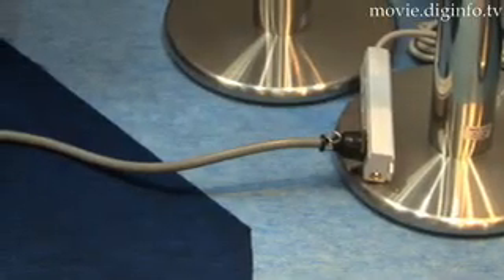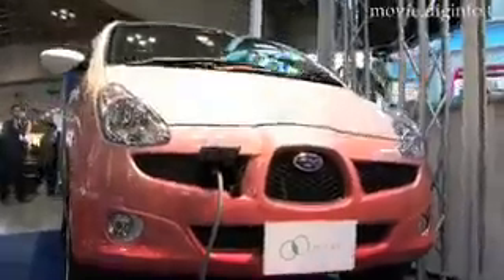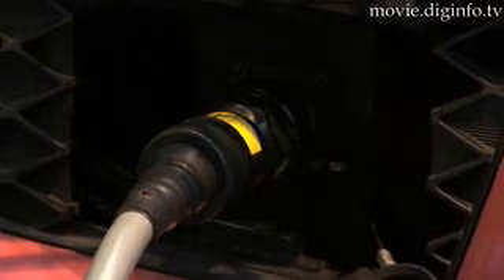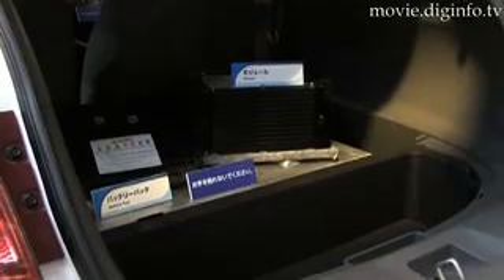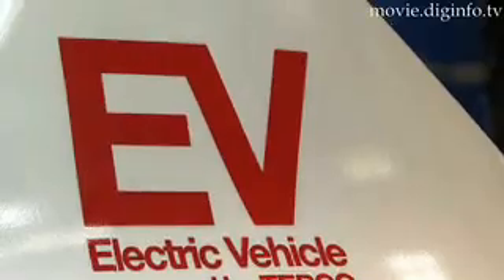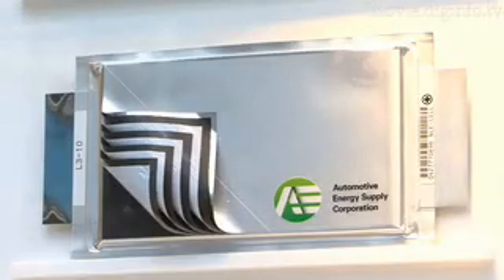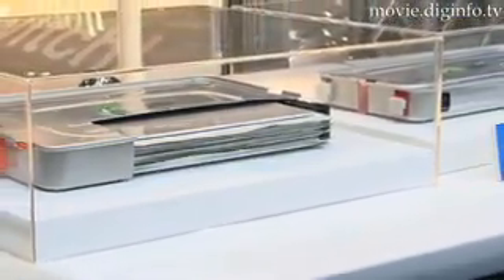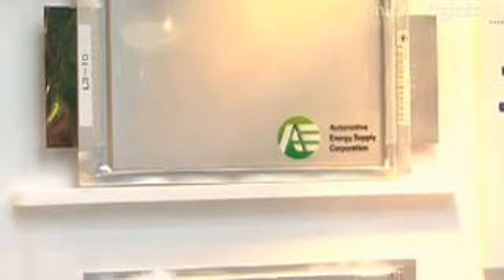Electrical Car : DIGINFO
Electrical Car
Automotive Energy Supply Corp.

Automotive Energy Supply, a joint venture company formed by NEC and Nissan that specializes in the development of lithium ion batteries for cars, has developed a new manganese type lithium ion battery that can make electric vehicles including hybrid electric vehicles run more efficiently.
Compared with other lithium ion batteries such as the nickel and cobalt types used in computers and mobile devices, this manganese type lithium ion battery, which is extremely safe, has a more stable crystalline structure and can therefore withstand higher outputs. In addition, while cobalt and nickel are both rare metals, the earth contains a vast amount of manganese deposits.
Automotive Energy Supply specializes in the production of laminated type fuel cell batteries and in the research of modules for mounting several laminated batteries. The laminated cell is the size of an A4 piece of paper with a thickness of only 3 mm, and these laminated cells can be combined to form a battery pack and can be used for all sorts of battery types that work flexibly in any EV or HEV.
When the laminated battery pack is used in a hybrid car, the battery pack is formed from 10 modules with each module containing 8 cells and weighing 30 kilograms.
According to the president of Automotive Energy Supply, this type of flexible battery can be used not only in EVs and HEVs but also in forklifts and other types of wheeled vehicles including factory type transport devices to improve fuel efficiency.